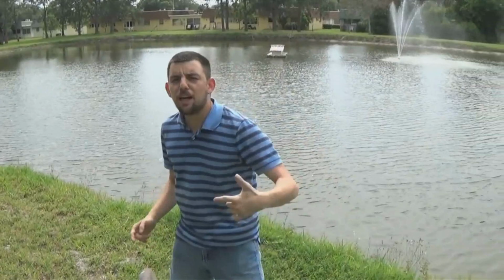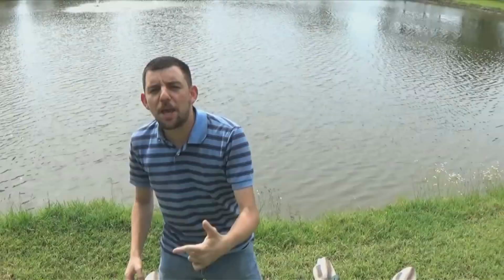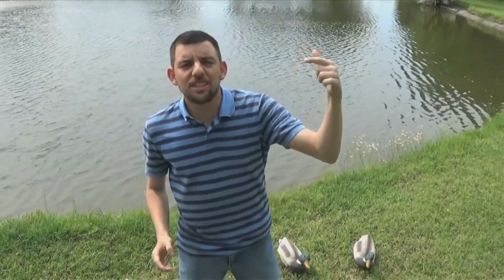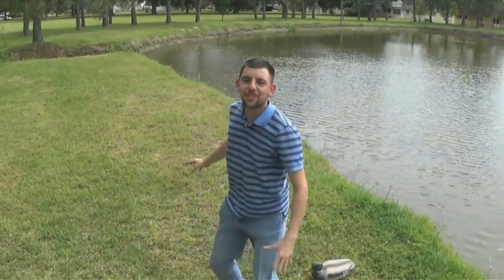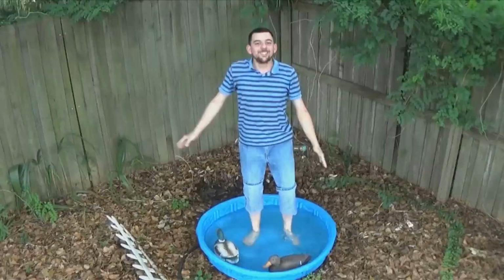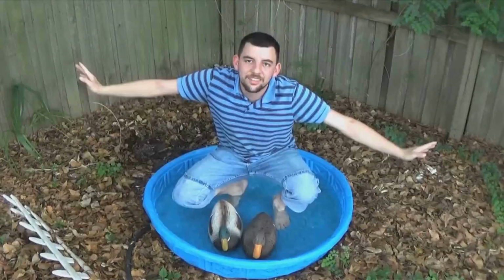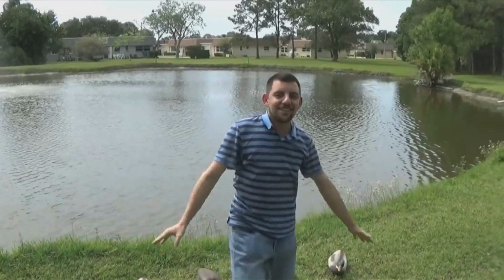Most Portable NES? - RGT 85 - RIP Shadowtheoblivious - Kosharsky Songs | Dee Dave